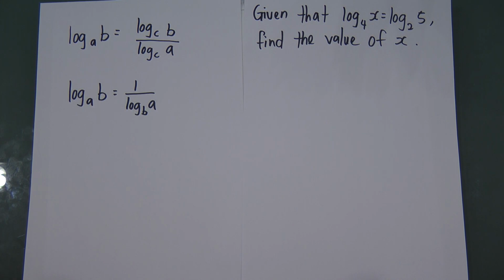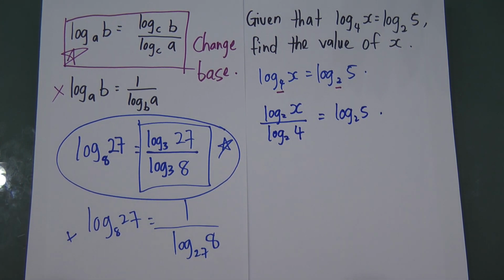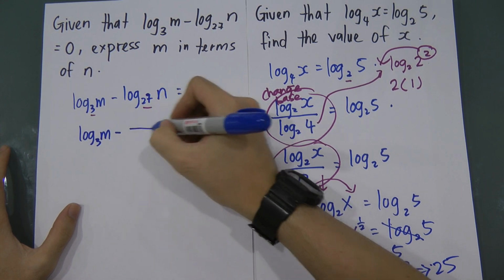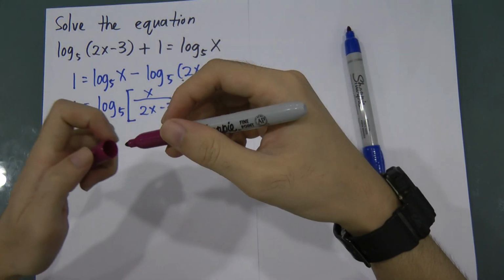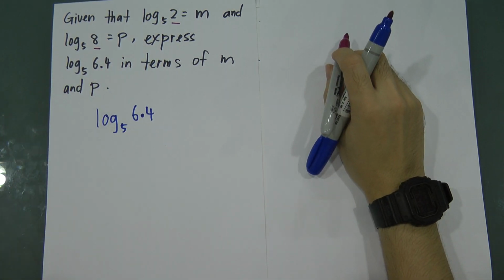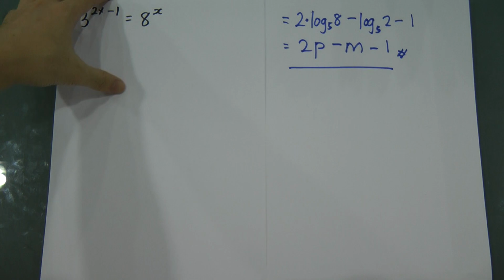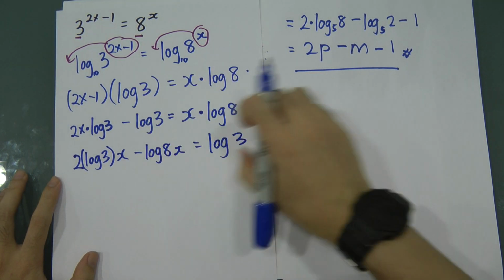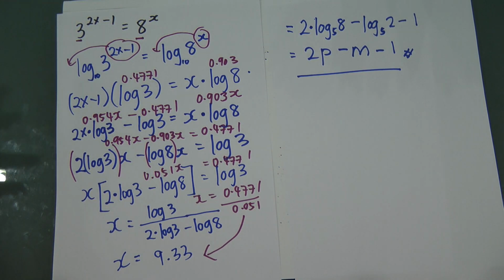SPM - Add Maths - Form 4 - Logarithms (Basic to Advance - 2)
This is the second video from "basic to advance" series, please make sure you have watched the first one before you come to this video. In this video, you will learn almost all the different type of questions in SPM level on Log topic. However, in order to really competent it, you need to do a lot of practices right after you watch the video. In addition, try to practices all the law of log by yourself. Hope all of you can expert in this topic =)